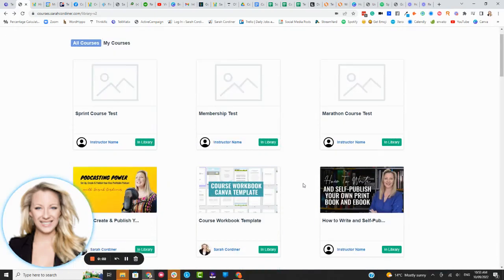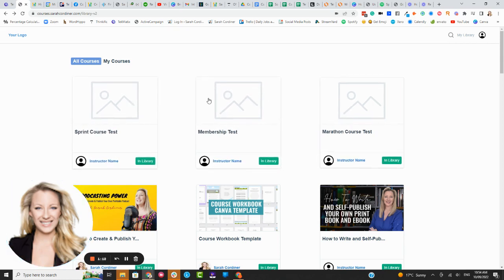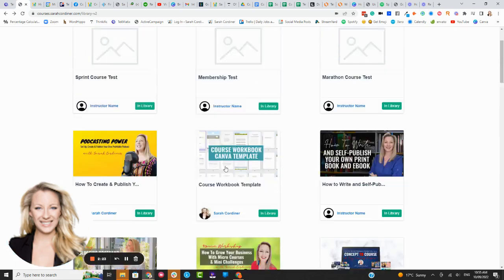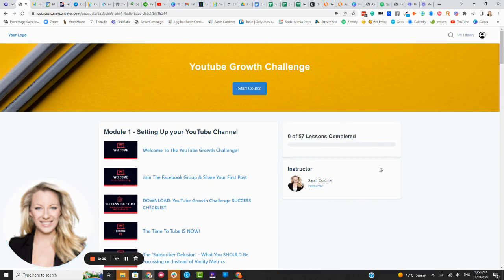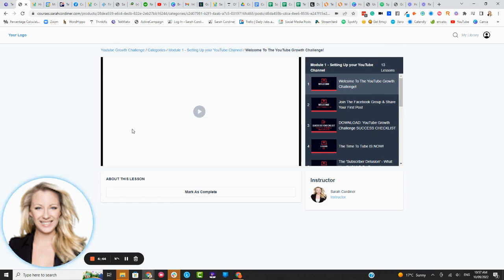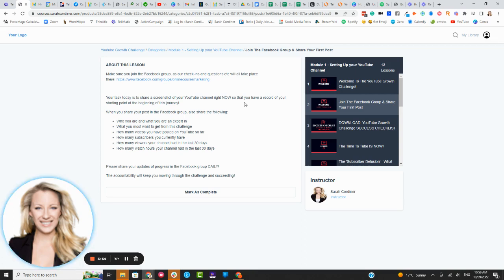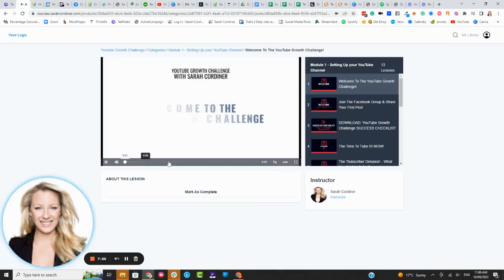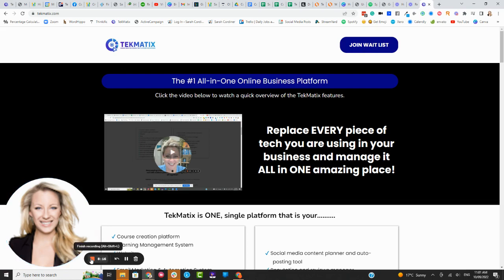Student View of Online Courses & Course Player in TekMatix Preview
What's up Tekkies!
Here is a little sneak peek into the student course dashboard and student course player view inside TekMatix.